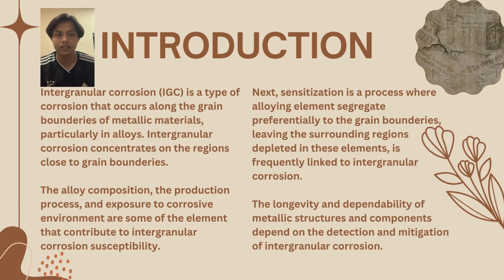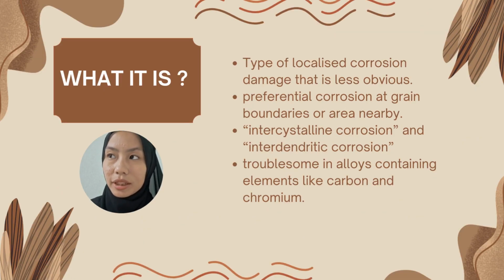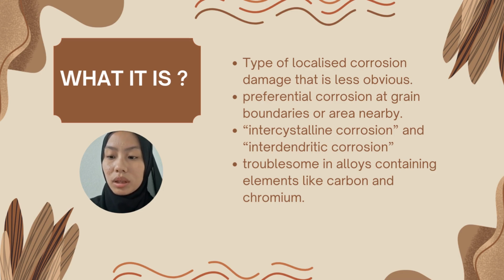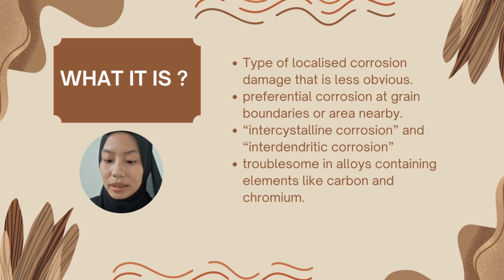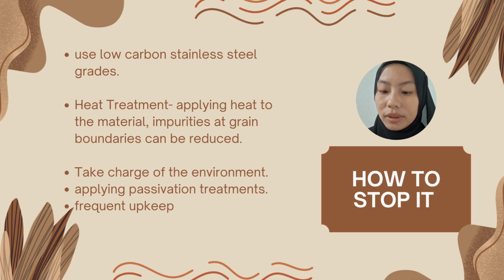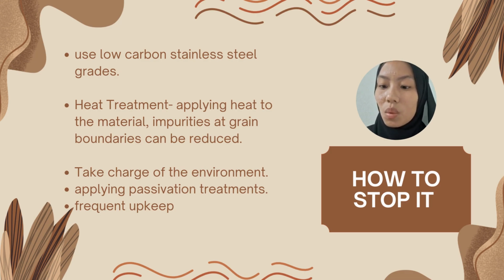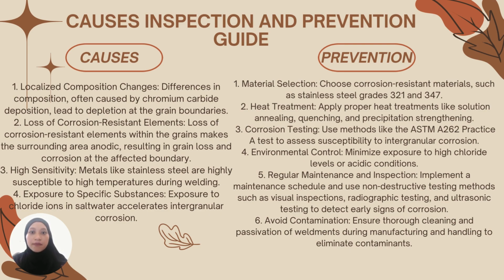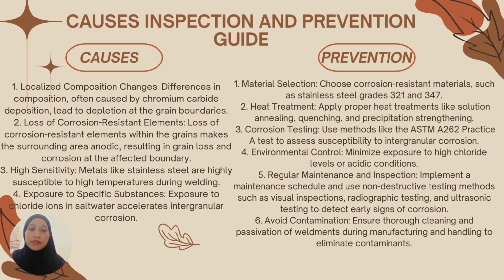EMT2132 CORROSION | STUDY CASE GROUP3 | INTERGRANULAR CORROSION